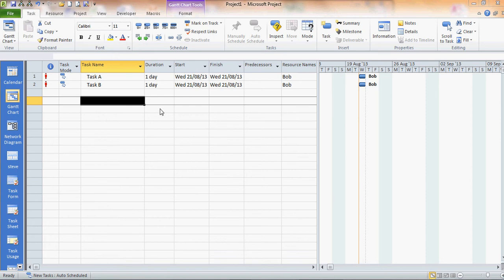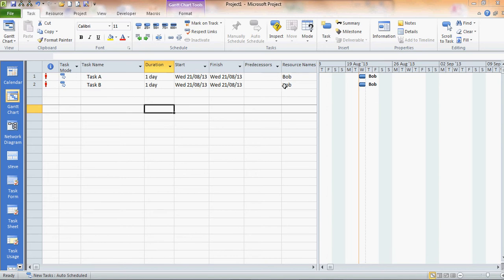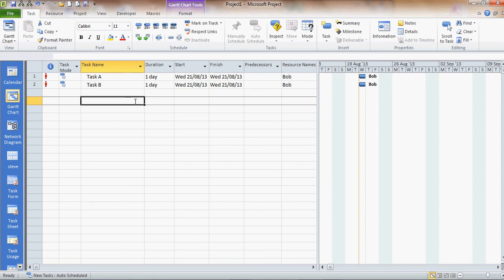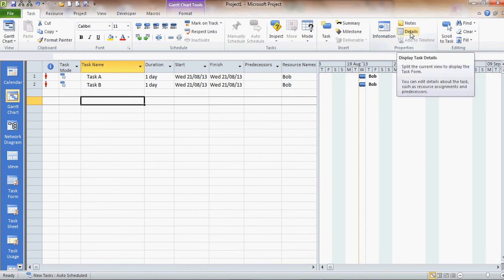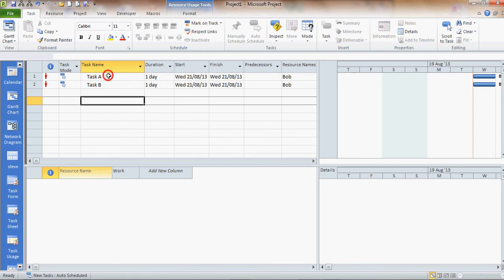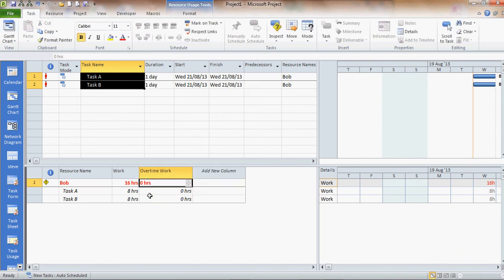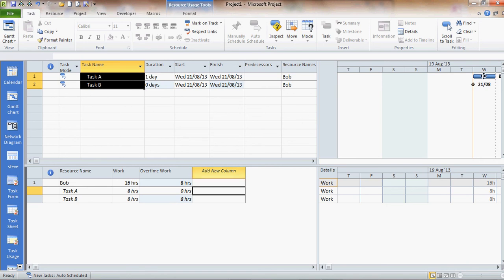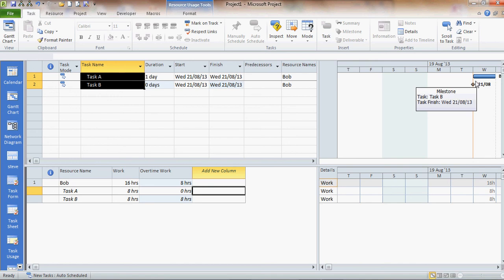Microsoft Project: Mastering the art of setting overtime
I've cracked the code on using Microsoft Project for overtime and I'm here to share the game-changing strategies with you!
In this Microsoft Project tutorial, you will learn valuable overtime secrets and strategies to set yourself up for success in 2024. Master the art of setting overtime efficiently and effectively to stay on top of your projects and meet your deadlines. Whether you are a project manager or team member, understanding these techniques will help you excel in your role and deliver exceptional results. Watch now to boost your productivity and project management skills with Microsoft Project!

Learn how to master the art of setting overtime in Microsoft Project. This tutorial will guide you through the process step by step for optimal project management.
How to set overtime in Microsoft Project, using split screen and resource usage view. Microsoft project tutorial.